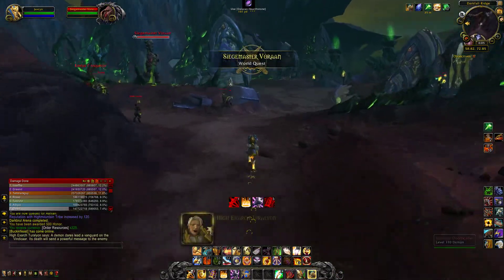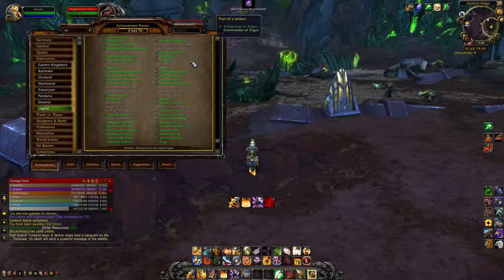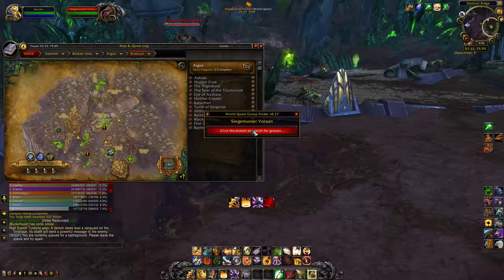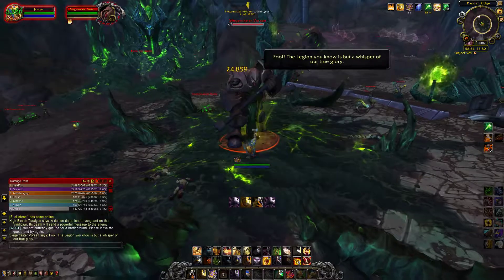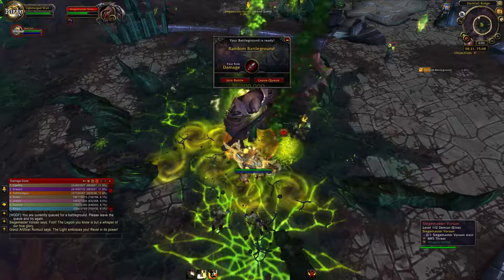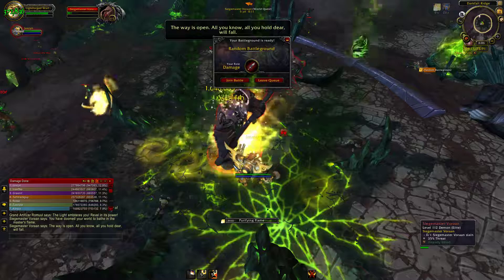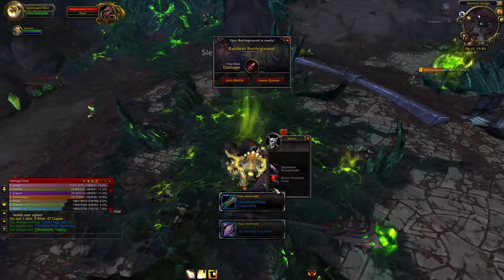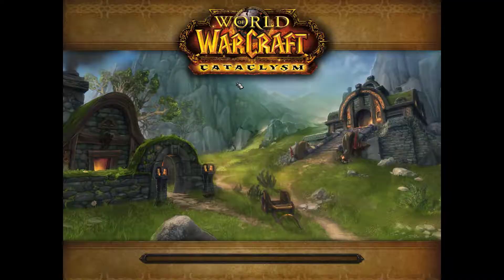WoW Legion - Siegemaster Voraan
Jaxzyn tackles the elite boss Siegemaster Voraan as part of the Commander of Argus achievement